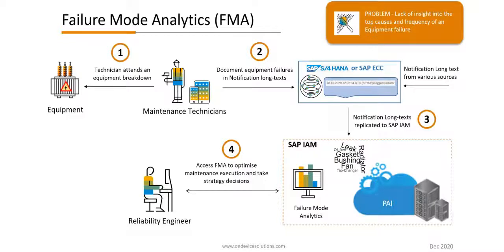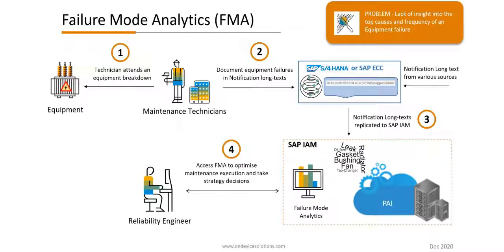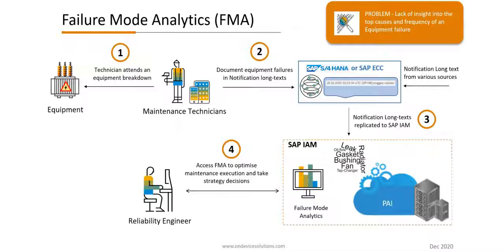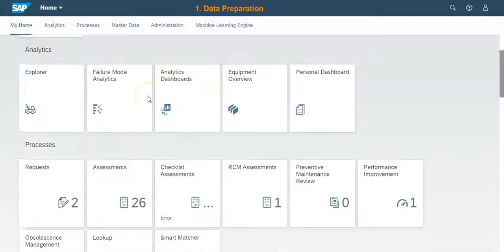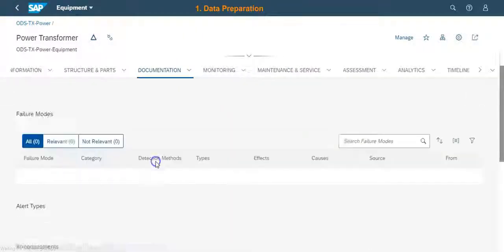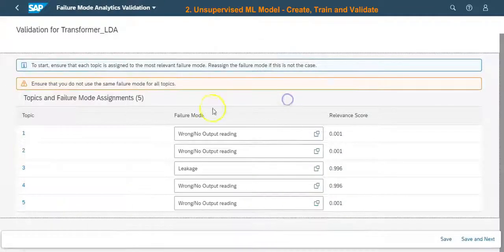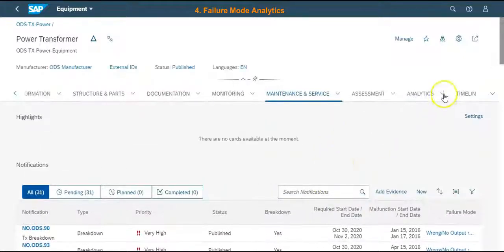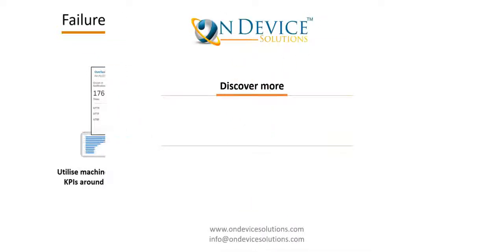SAP Intelligent Asset Management (IAM) Failure Mode Analytics using Notification Long Text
SAP Intelligent Asset Management (SAM IAM) is a suite of cloud solutions from SAP in the Enterprise Asset Management space, that promises to deliver a holistic 360-degree view of assets across the supply chain.

It builds on SAP’s strong expertise in operational asset management and adds intelligence and collaboration to it using the latest technologies like IoT, predictive analytics (predictive asset insights PAI), mobile technology, and network improvement etc.

We at On Device Solutions have taken an early lead in building expertise in SAP IAM. We have consultants trained in IAM and have also developed relevant use cases in our demo environment to showcase how IAM can add value for SAP customers.

Get in touch today to see these solutions in action and for a no obligation brainstorming session.